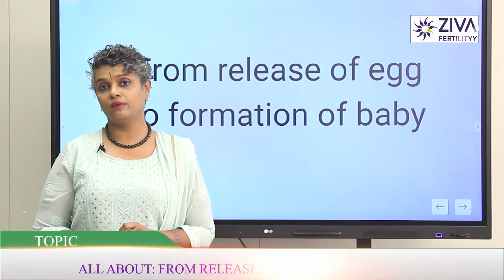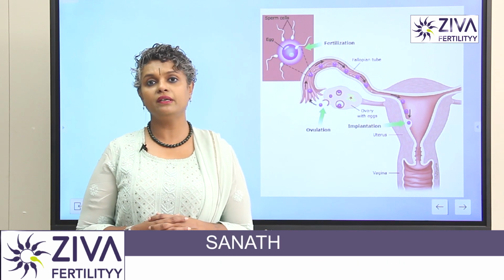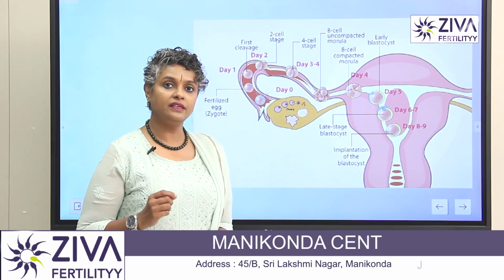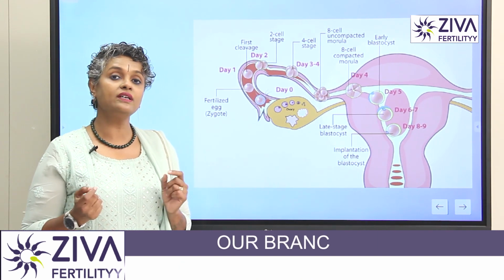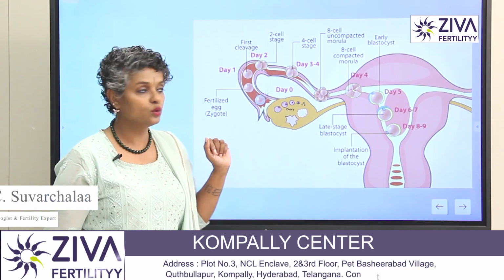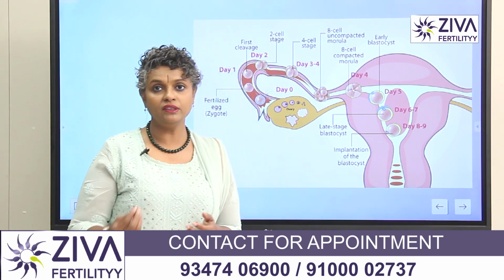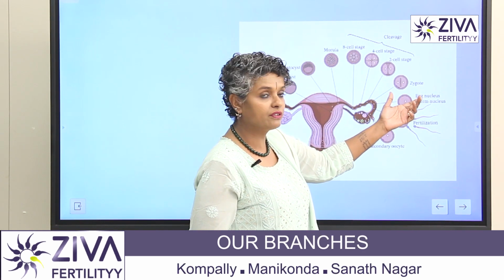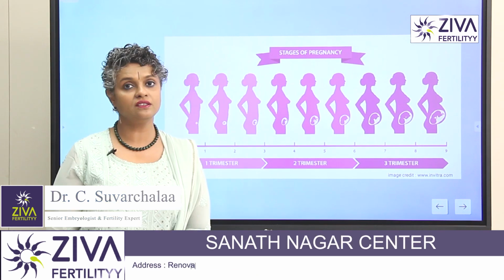Egg To Embryo || Conception || Pregnancy || Dr C Suvarchalaa || ZIVA Fertilityy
Dr. C Suvarchalaa (Scientific Director, Masters in Clinical Embryology (Australia & UK, PhD (Genetics)) - Topic: "  Egg To Embryo " - ZIVA Fertilityy English -  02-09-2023

Ziva's Success story:
1)  22+ Years of Experience
2)  Around 90% Success Rate
3)  10,200 ICSI Cycles
4)  2,200 IVF Cycles
5)  4+ Centers in Hyderabad